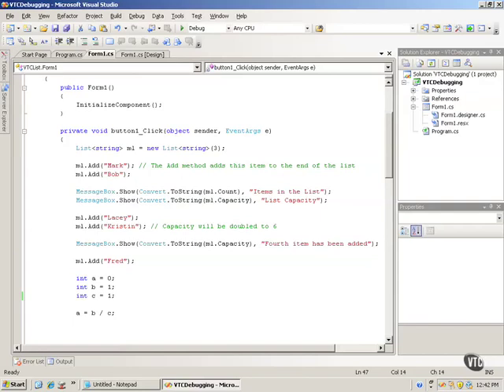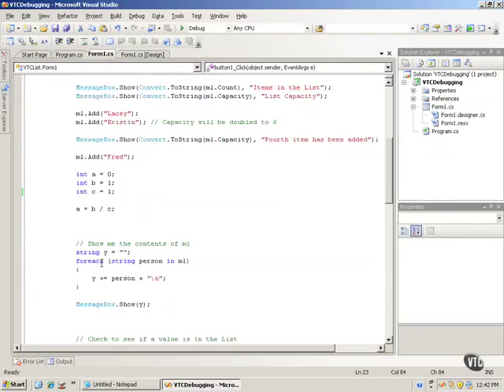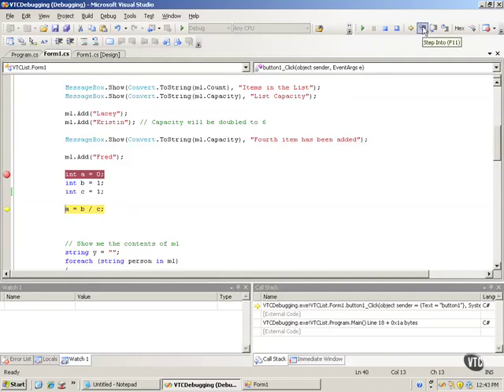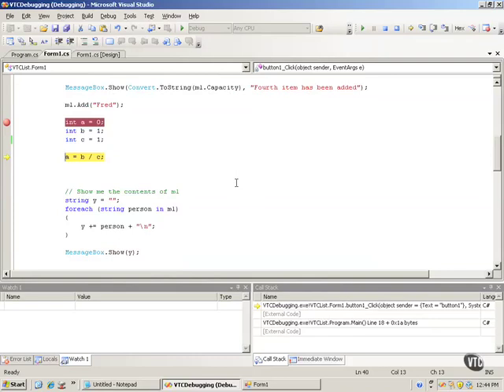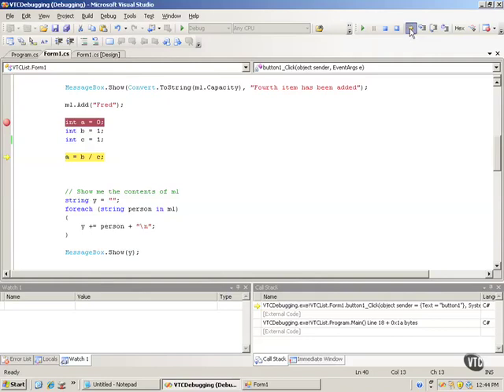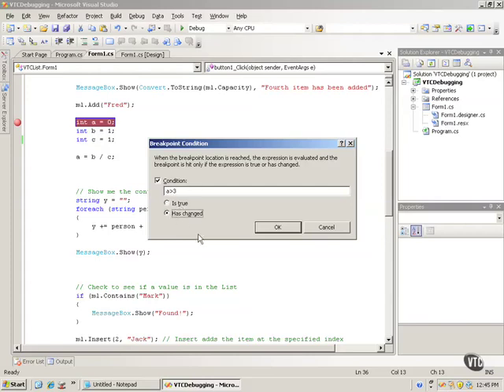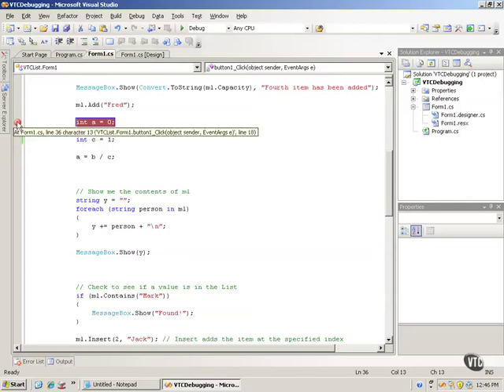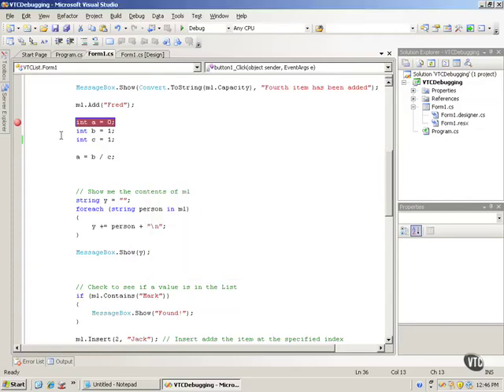09 03 Using Breakpoints